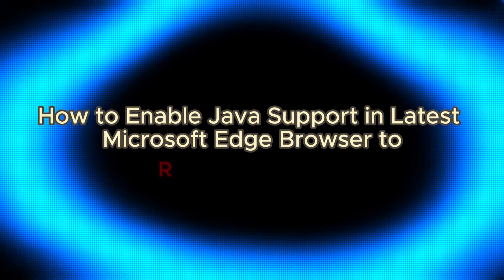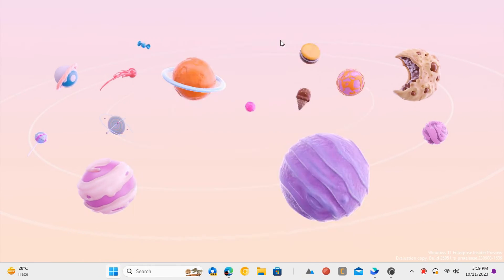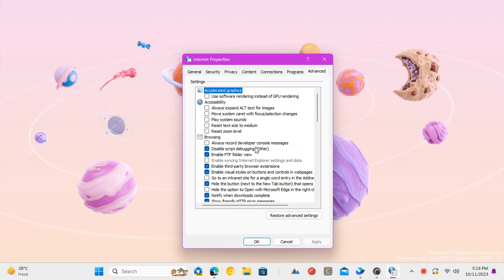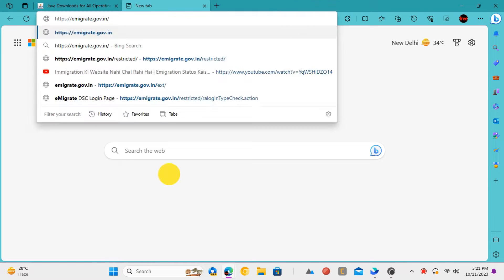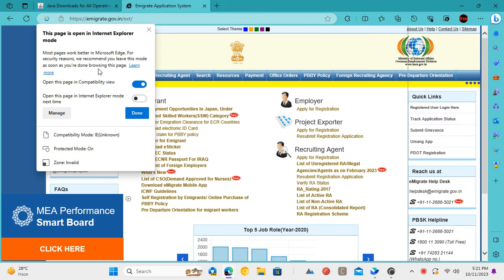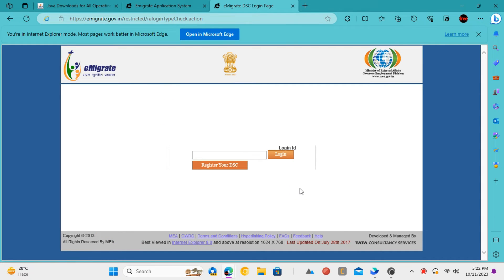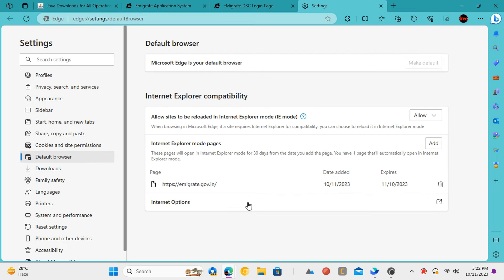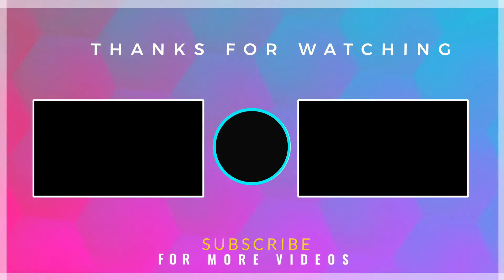How to Enable Java Support in Latest Microsoft Edge Browser to Run old Websites [100% Working]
If you are getting TLS errors and Java errors such as "Your system does not have JAVA installed. Please install JAVA." then this video for you.

The error happens on CRMs and government websites. But now you can run them easily without using older versions of Chrome and Firefox. This video shows the step-by-step guide to help fix Java plugin problem in modern browser.

Leverage the IE Compatibility mode in MS Edge to browse older websites easily. Automatically fix the Java problem and enjoy running applets and Java enabled webapps and webpages.